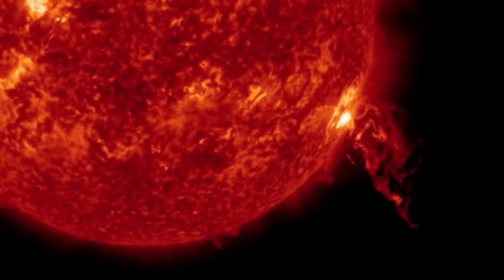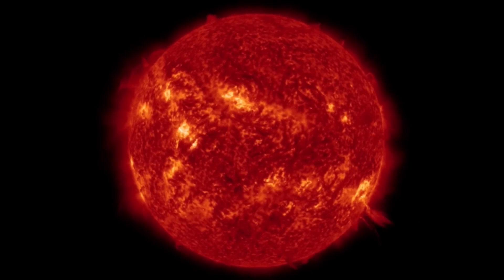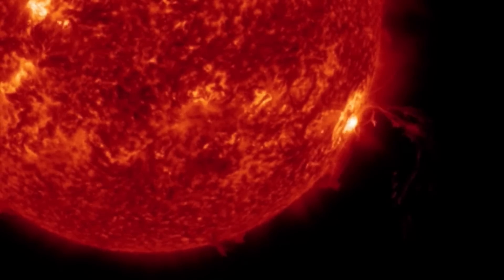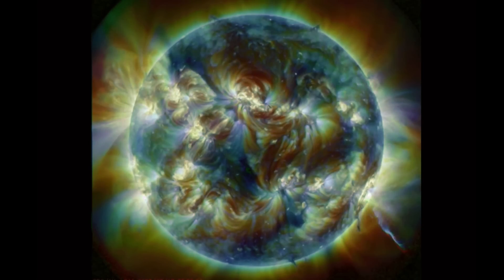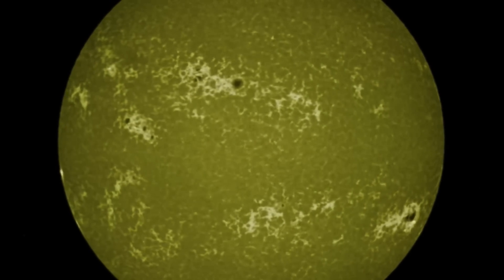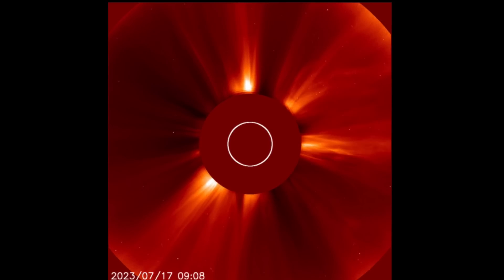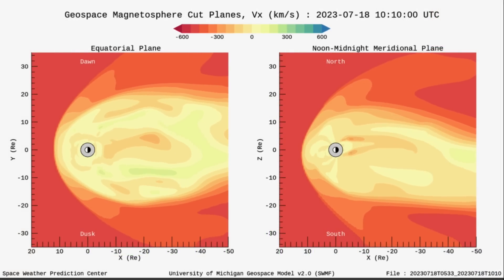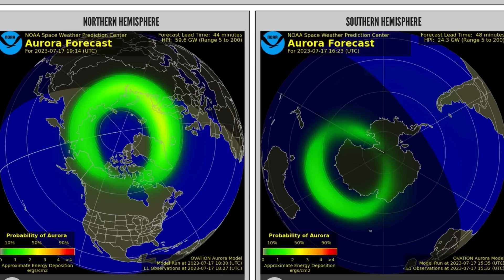SUN JUST UNLEASHED Plasma Filament Eruption From STRONG M Class Solar Flare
July 18 2023